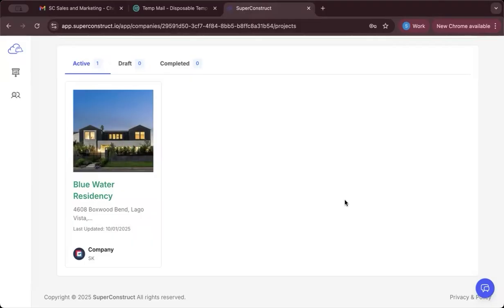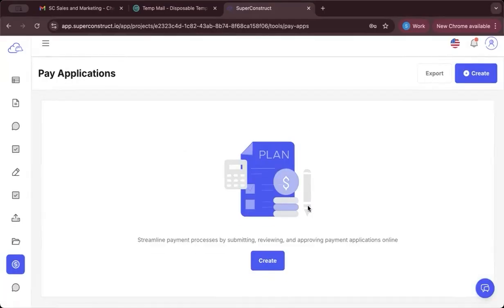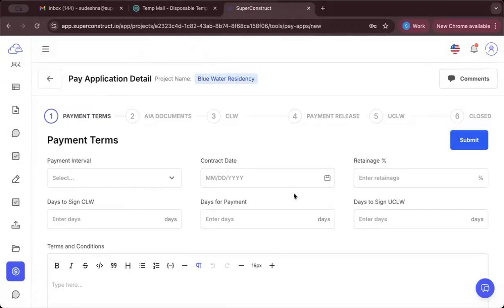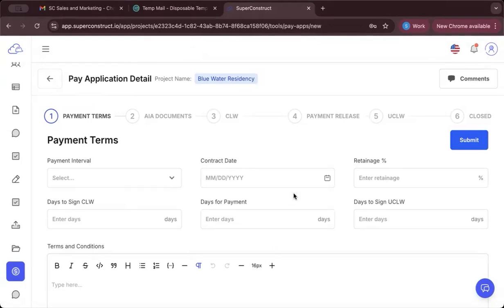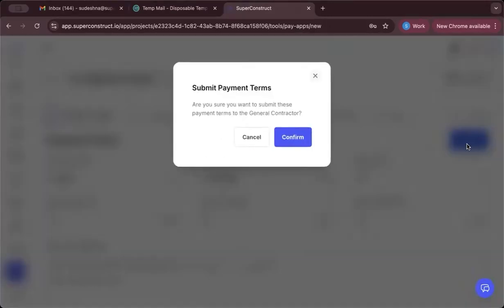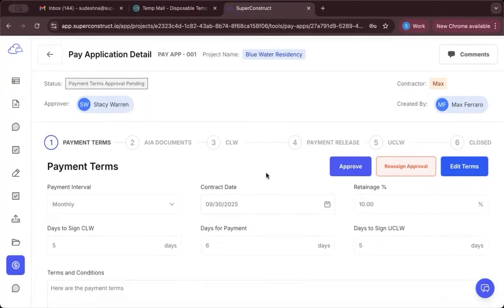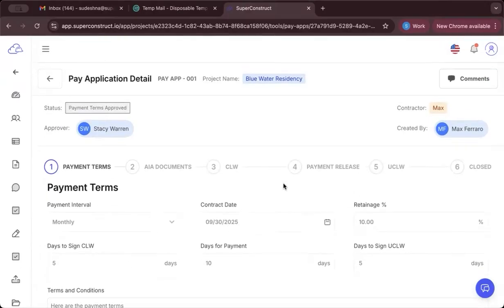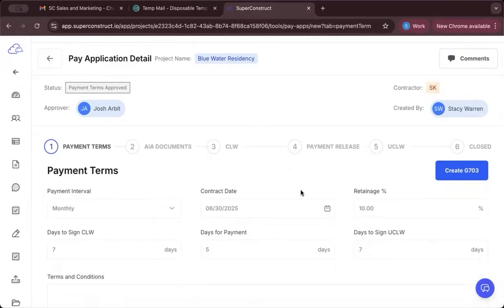💳 How to Create Payment Terms in SuperConstruct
💼 Learn how to create and approve payment terms in SuperConstruct, a cloud-based construction payment and project management software designed to streamline pay applications, approvals, and contractor payments.

This tutorial walks you through the complete payment terms creation workflow—from defining retainage and payment timelines to submitting terms for approval and understanding how approved payment terms apply to all future pay applications.

🔹 In this video, you will learn how to:
🏢 Select a company and project in SuperConstruct
💳 Navigate to the Pay Application module from the project overview
📊 Verify approved Schedule of Values (SOV) before creating payment terms
➕ Initiate payment terms creation during the first pay application
🗓️ Set payment tolerance and contract date
💰 Define retainage percentage
⏱️ Configure lead time for payments
✍️ Set timelines for signing Conditional and Unconditional Lien Waivers (CLW & UCLW)
📝 Add descriptions to clarify payment terms
📤 Submit payment terms for approval
👷 Review, edit, and approve payment terms as a General Contractor
🔒 Understand how approved payment terms apply to all future pay applications
🔁 Explore alternate methods to create and share payment terms directly with subcontractors

SuperConstruct simplifies construction payment management by ensuring payment terms are clearly defined, approved once, and consistently applied—reducing disputes and improving payment accuracy across projects.

By standardizing payment terms, teams can speed up pay application processing, improve compliance, and maintain transparency between General Contractors and Subcontractors.

Use this tutorial to confidently create and manage payment terms with SuperConstruct construction management software.